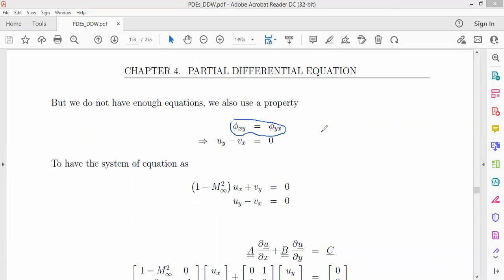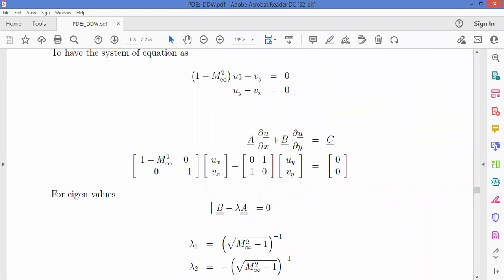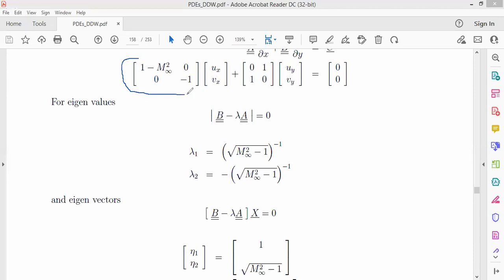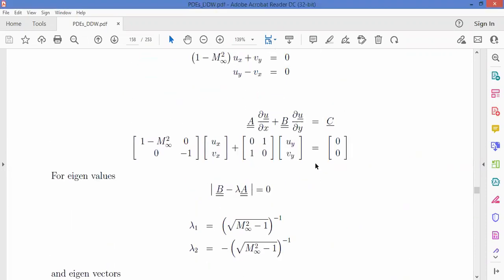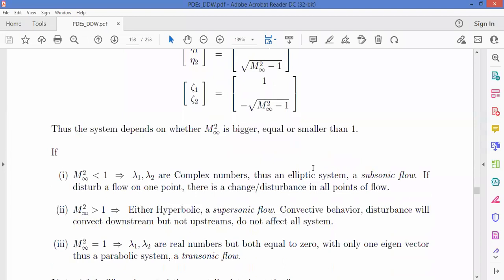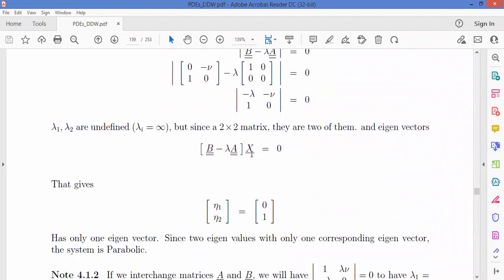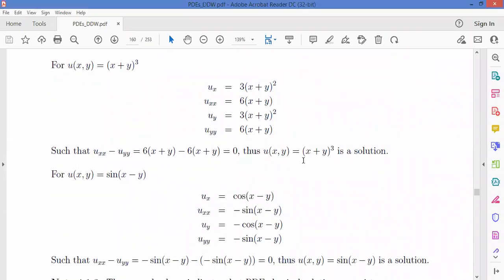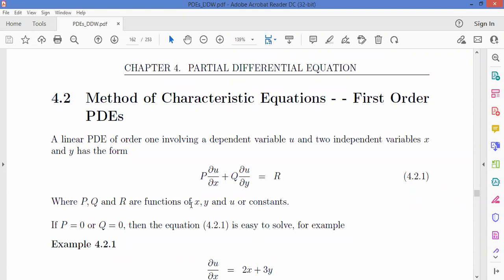Lecture 31: USE OF EIGEN VALUES TO SOLVE PARTIAL DIFFERENTIAL EQUATIONS (PDE's)